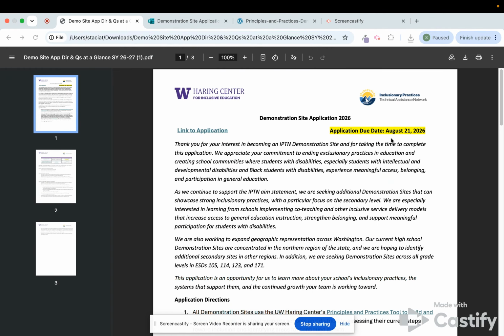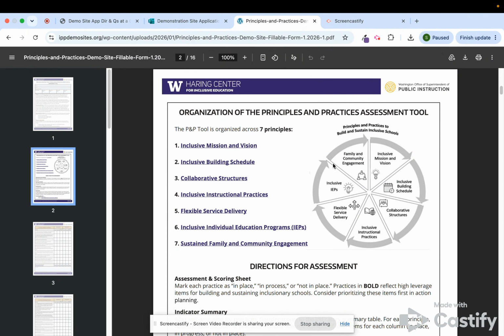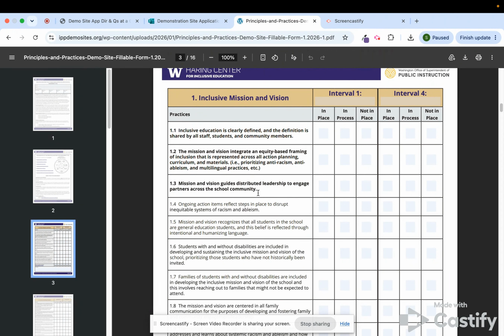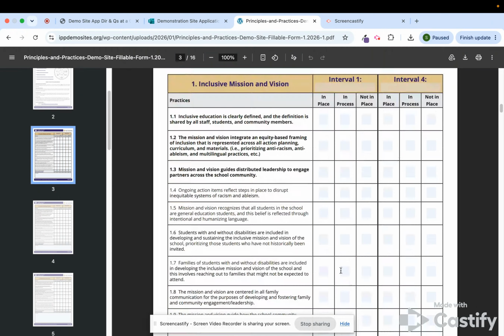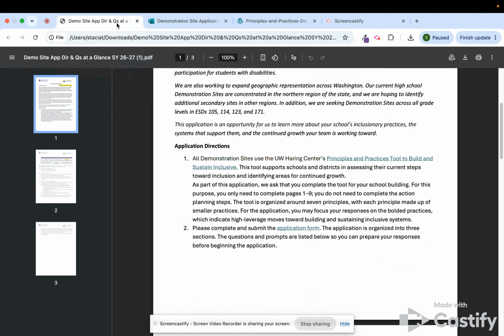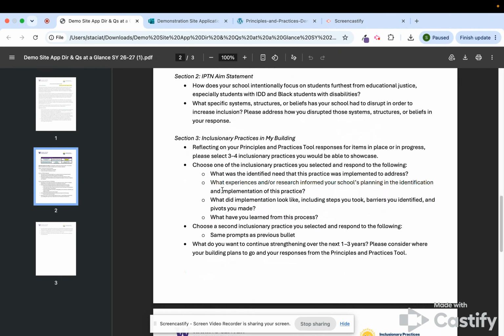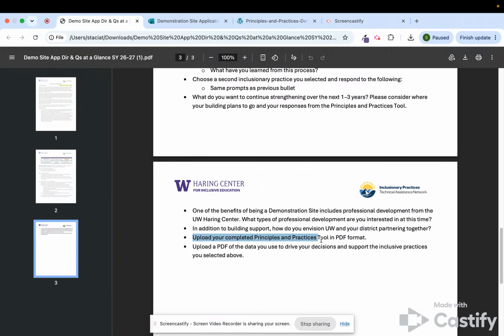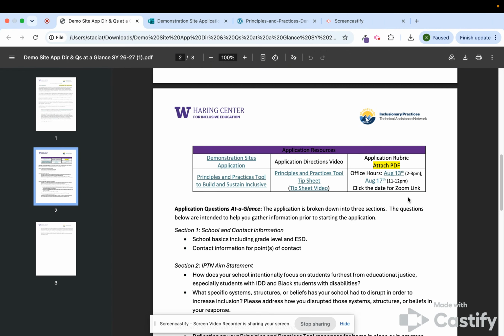Demo Site Application Direction Video SY26-27